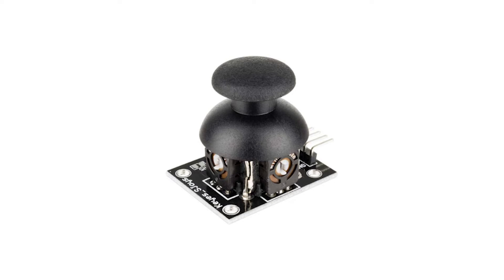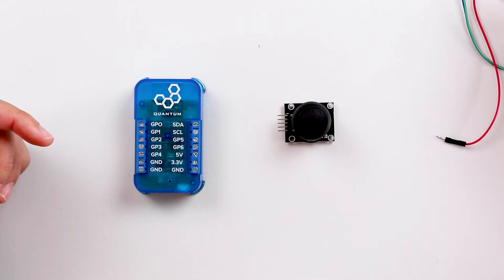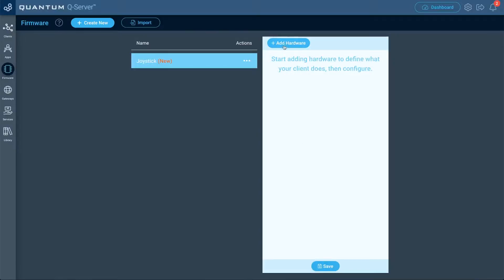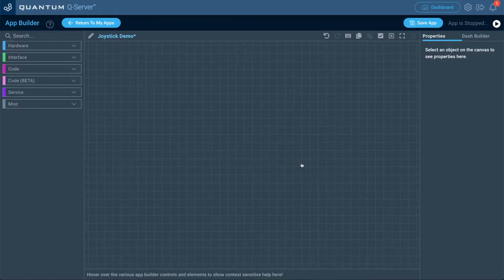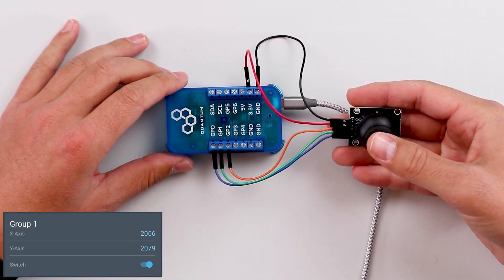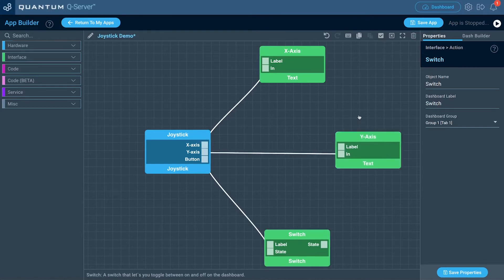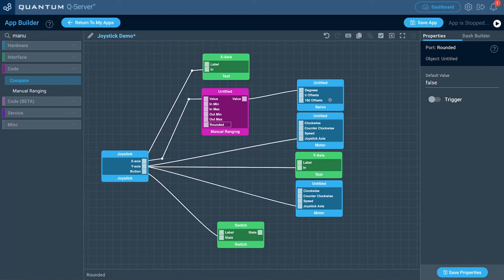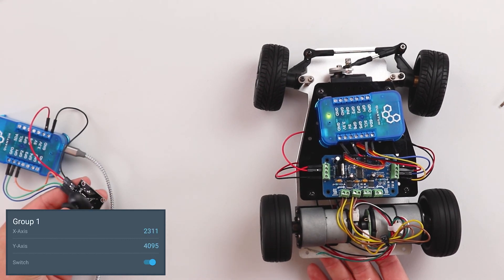How to Electronics - Joystick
In this video, we will show you how to connect and use Anode and Cathode RGB LEDs with the Quantum system and create a demo using it.

0:00 Intro
0:15 How does a joystick work?
0:57 Joystick pinout
2:08 Creating the circuit
4:02 Pairing the Builder Base
4:33 Creating the Firmware
6:48 Creating the App
8:45 Demo 1
9:57 Practical Use
10:53 Creating the App
14:46 Demo 2